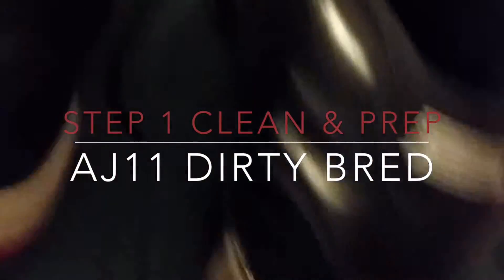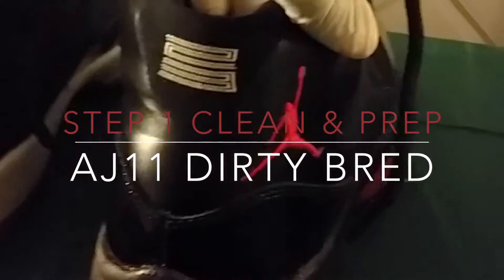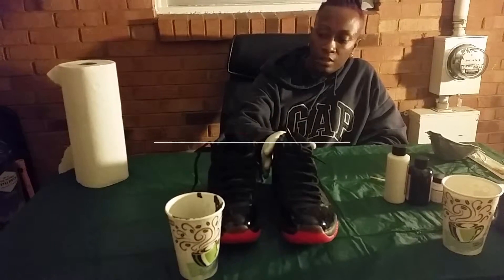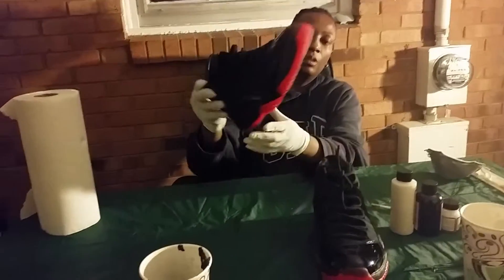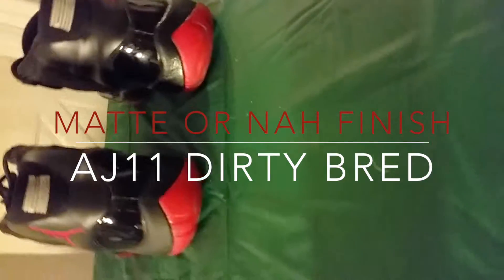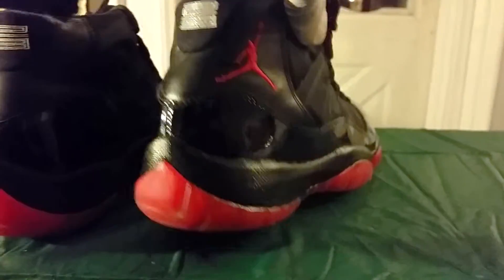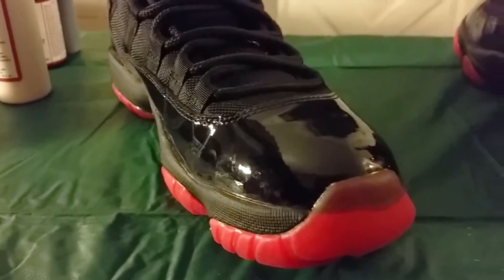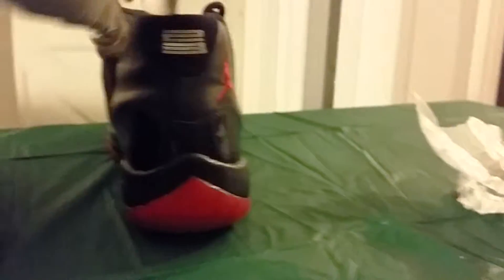Dirty Bred Custom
AJ 11 Dirty Bred Custom